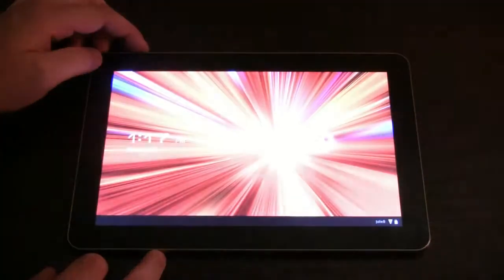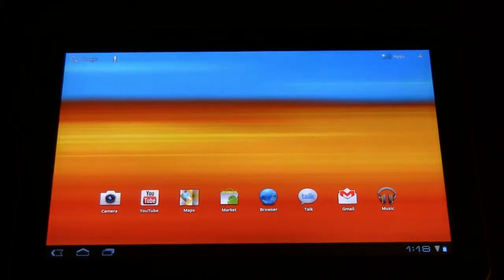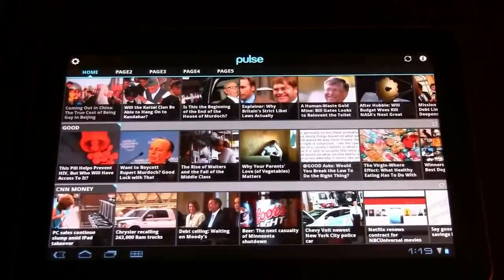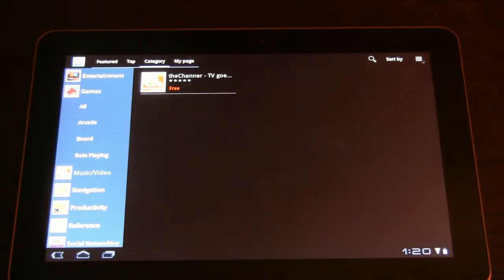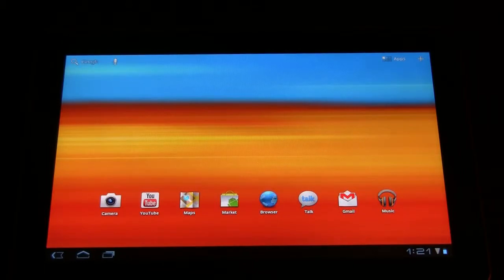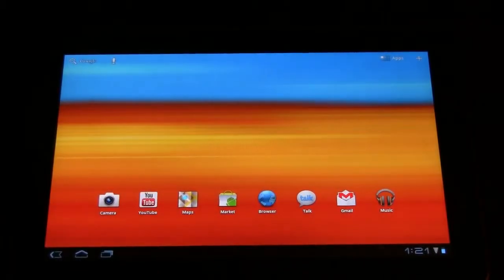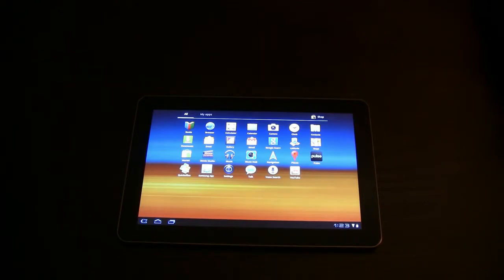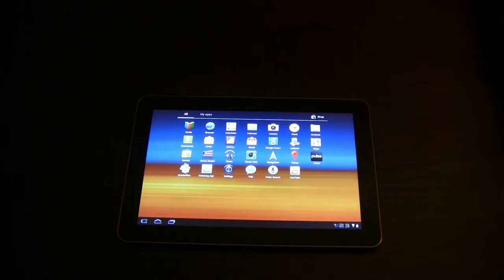Samsung Galaxy Tab 10.1 Review - Android Honeycomb 3.1 Test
Samsung Galaxy Tab 10.1 Review - http // - We are reviewing the new Samsung Galaxy Tab 10.1 Tablet with Android 3.1 and the NVIDIA Tegra 2 processor.